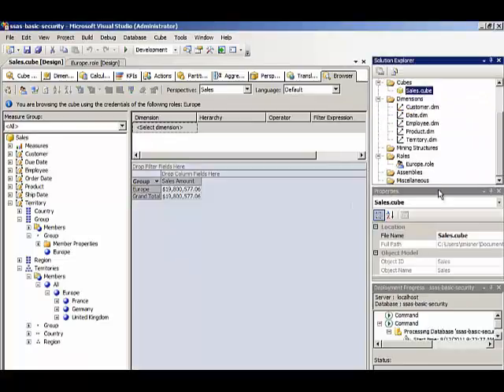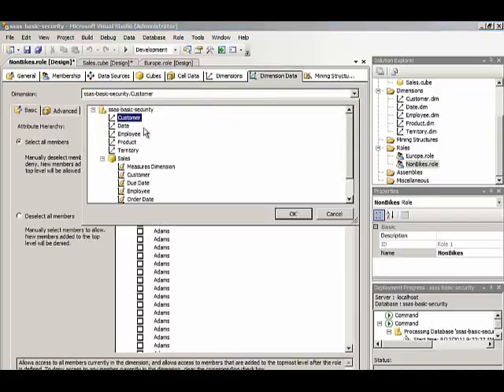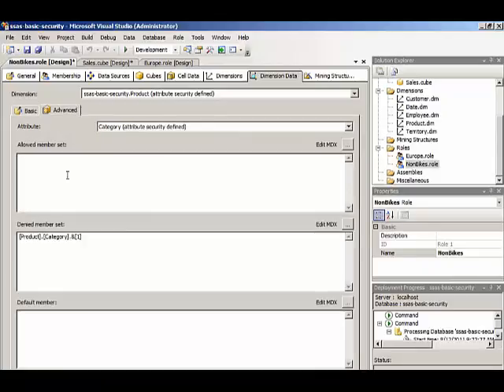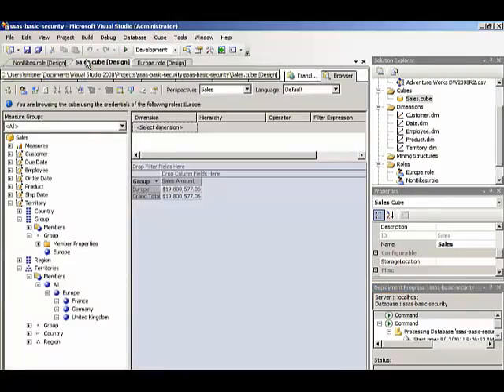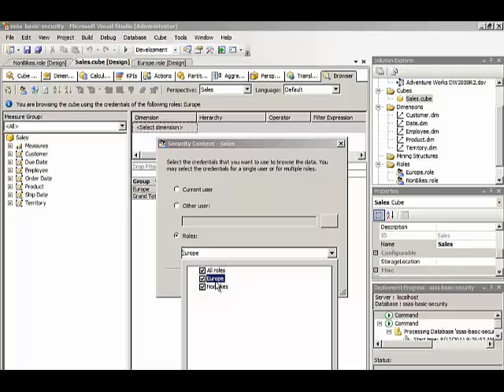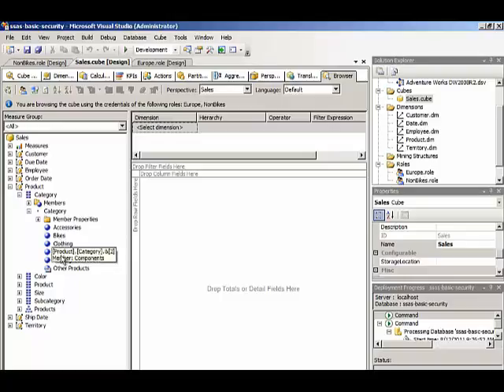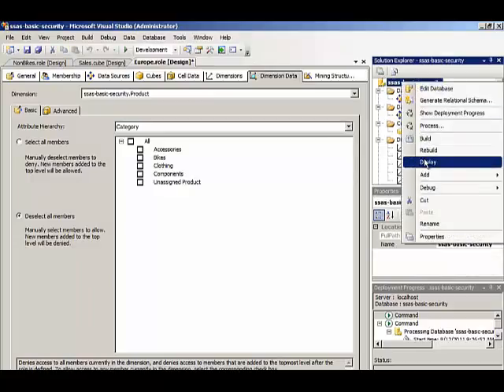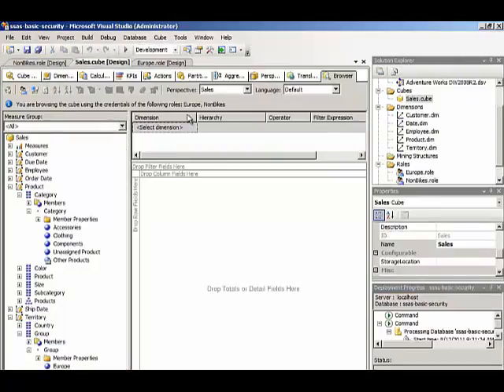Demo Working with Multiple Roles